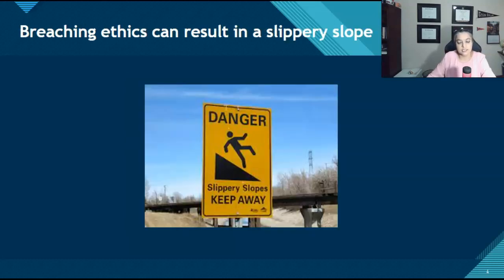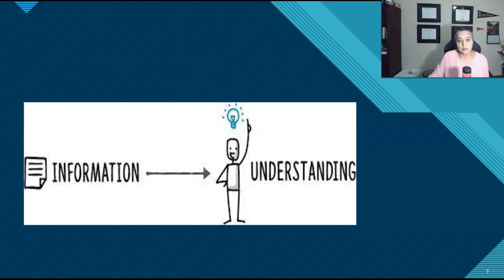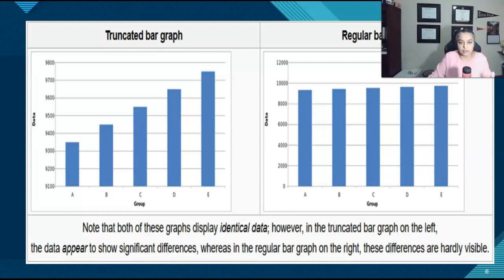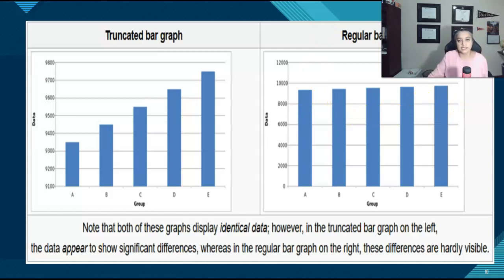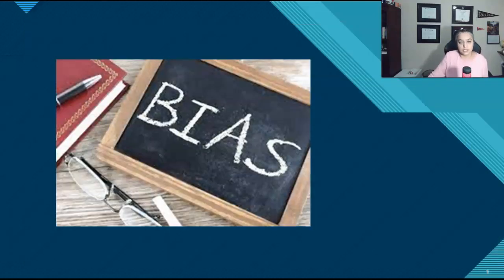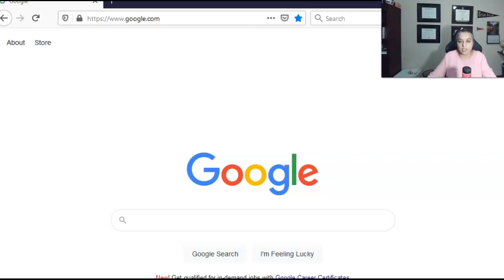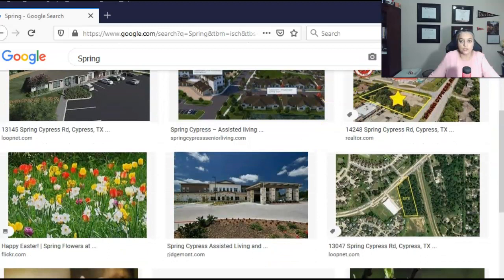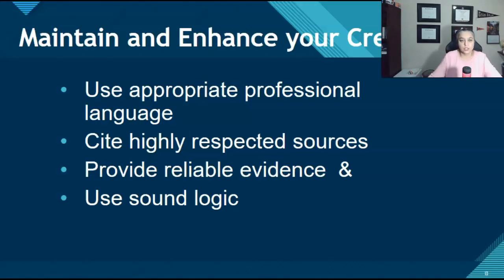Ethics in Writing